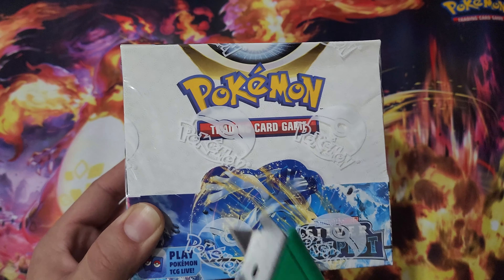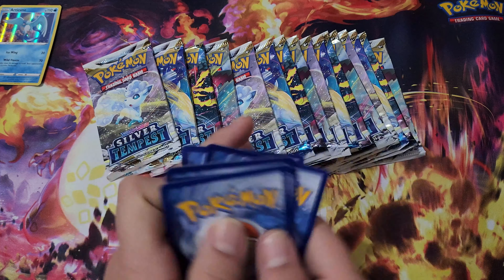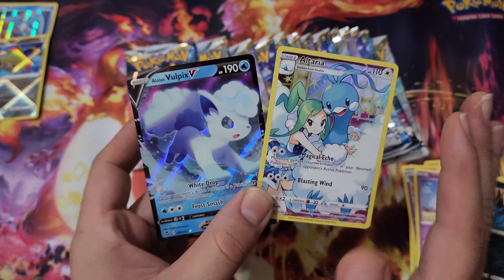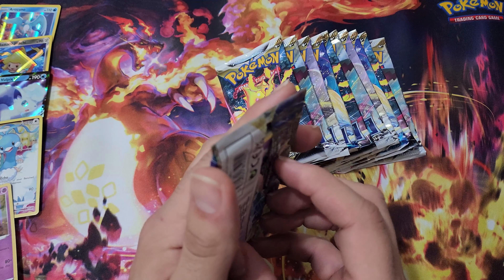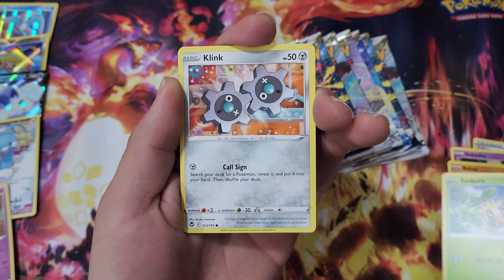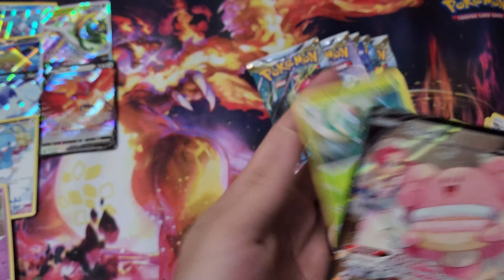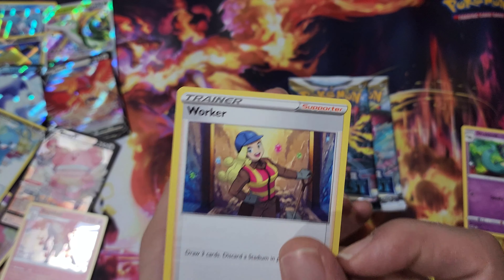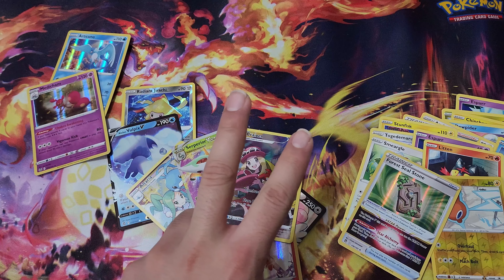Opening A Silver Tempest Booster Box!!!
Hello all!, It's biggie and I'm back again today with another opening!

So follow me on this journey as I try my luck opening lots of booster packs and pokemon products, and YES!

Current upload schedule is:
2-3 times per week

Track: Sekai, Spitfya, Rob Gasser - Mistakes (ft. Emily Stiles) [NCS10 Release]